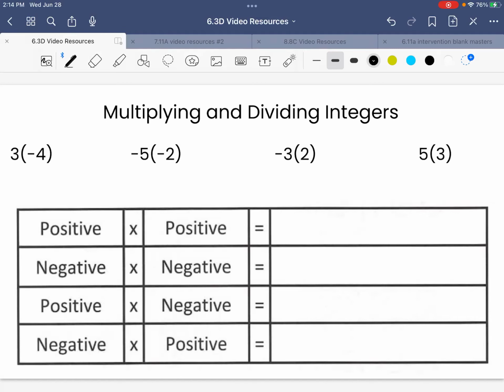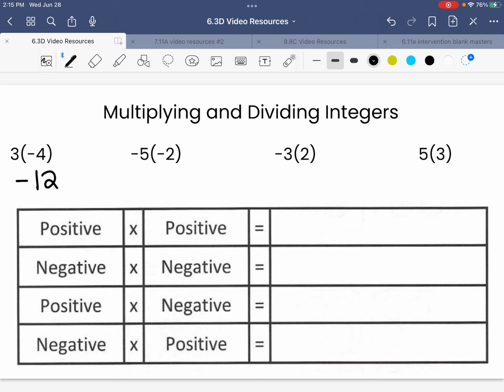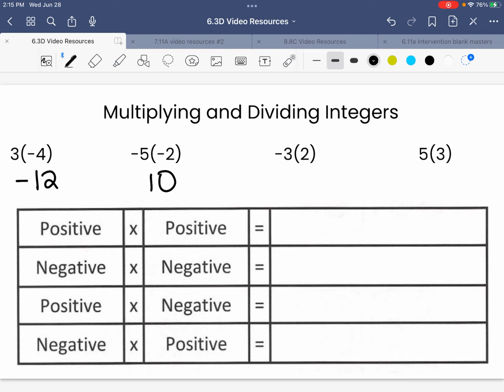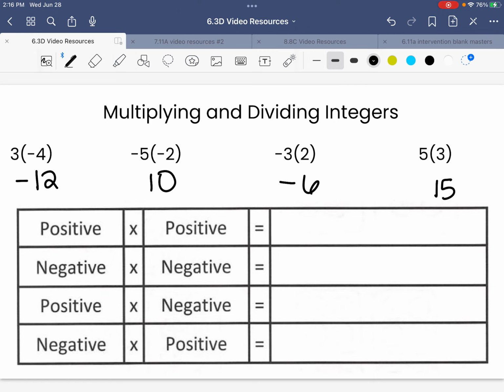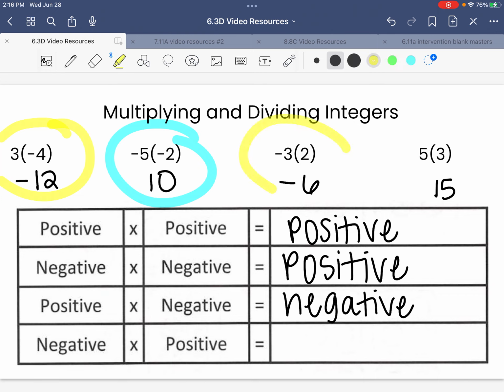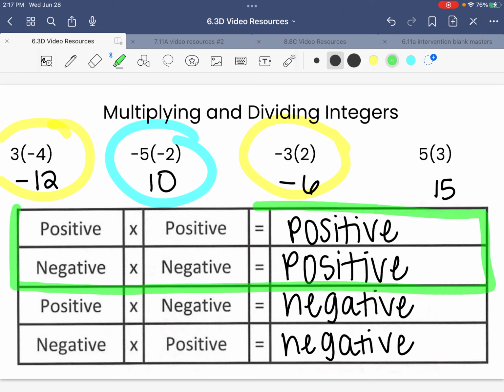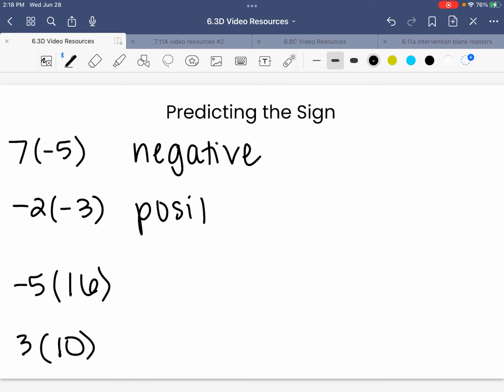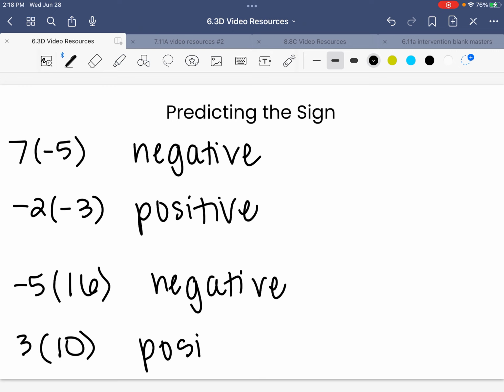6.3D Multiply and Divide Integers